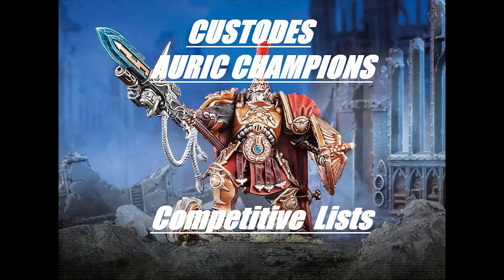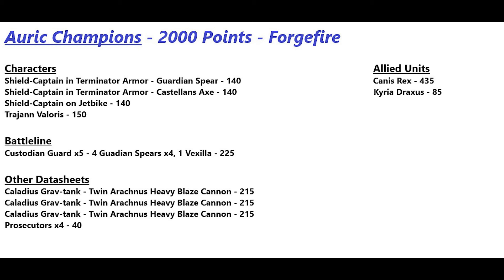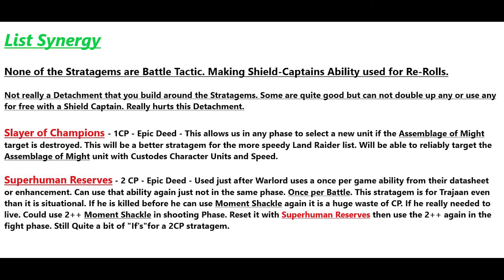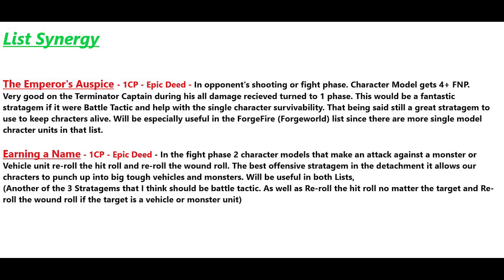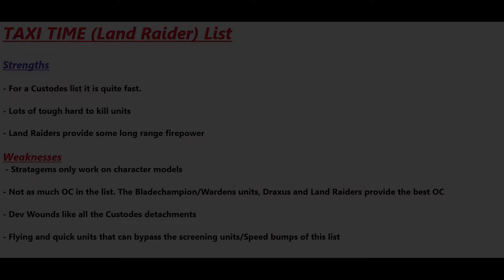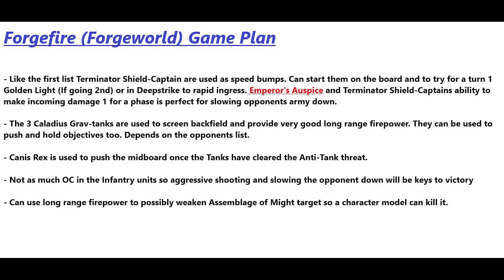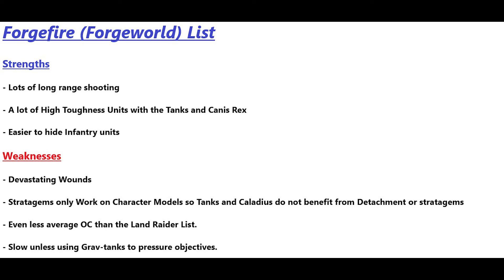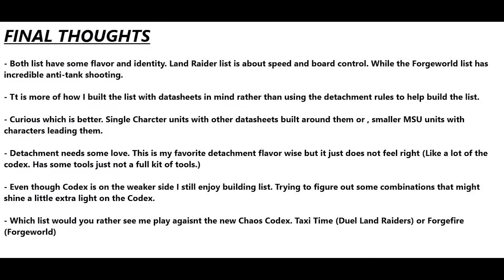Custodes Auric Champions Competitive Lists. Warhammer 40k New Custodes Codex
Warhammer 40k
Custodes Auric Champions
Competitive Lists
2000 Points

This video is going over two competitive minded lists for the New Custodes Auric Champions detachment.

One list has no Forgeworld while the other has some Caladius Grav-tanks. Both should provide an idea of how to build an Auric Champions Competitive list.

Terminator Captains do not  have access to Golden light my bad on that one. Start both in deepstrike or on the board if opponent has a lot of potential turn 1 pressure.

For a more in-depth overview of the Auric Champions detachment. I go over all the enhancements and Stratagems. You can find that here in a previous video.

For weekly Battle Reports and other Warhammer 40k content.

Song: Haze
By: CreatorMix.com